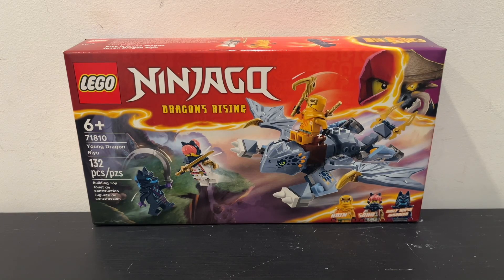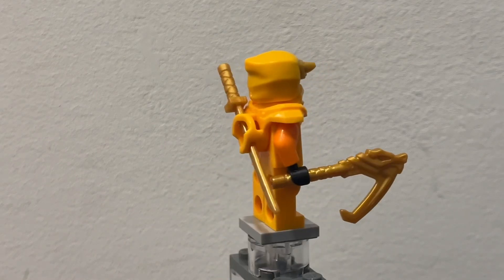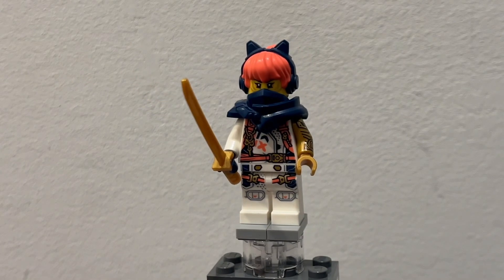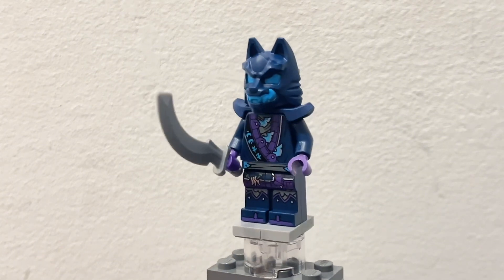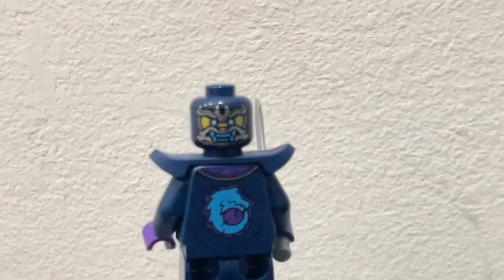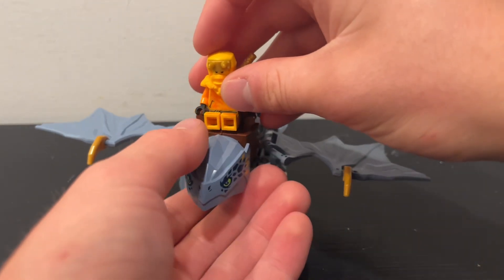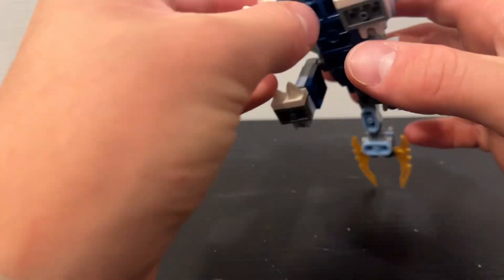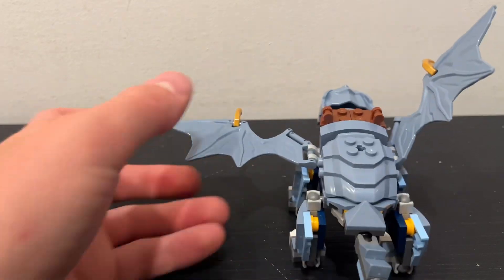Lego Ninjago Young Dragon Riyu | Set: 71810